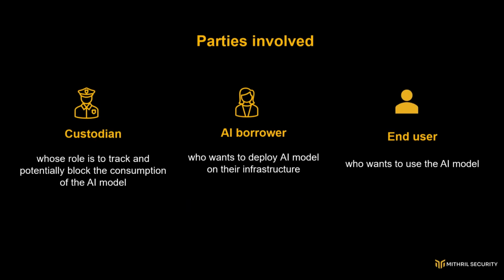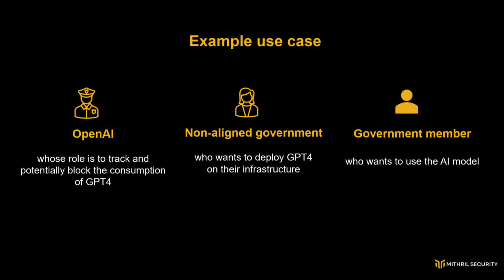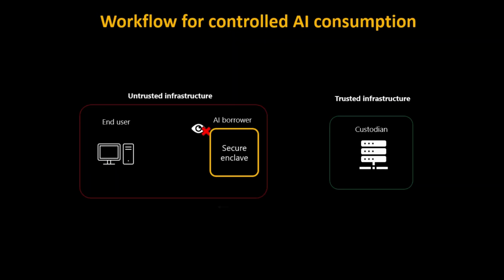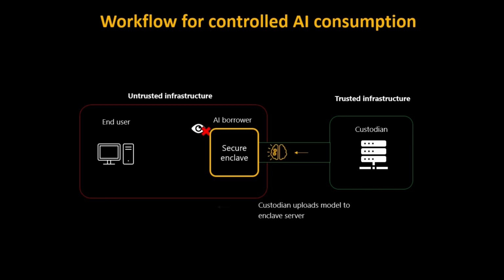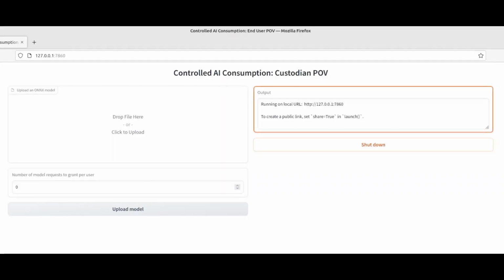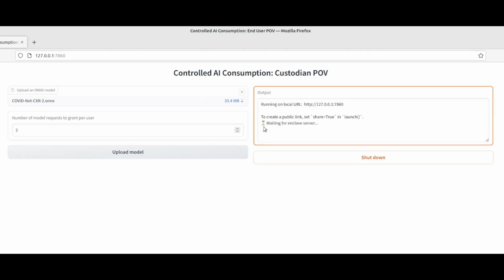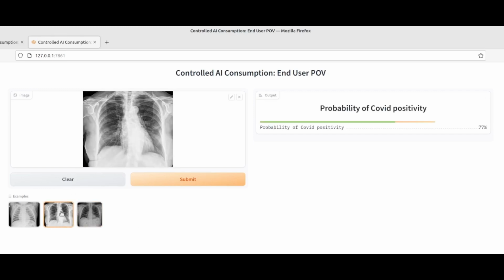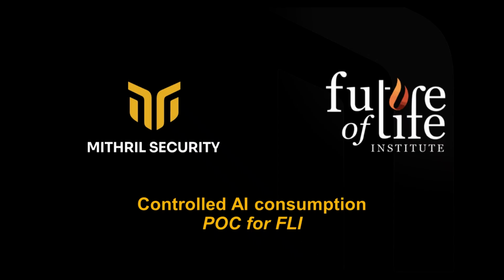Controlled AI consumption - our POC with Future of Life Institute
🔒 Explore the future of AI security!
🚀 Don't miss the future of AI - watch now! AI Safety Innovation"